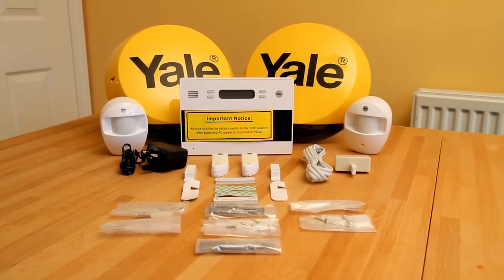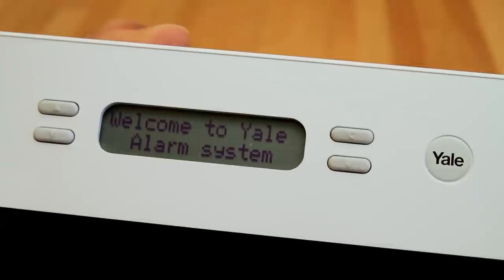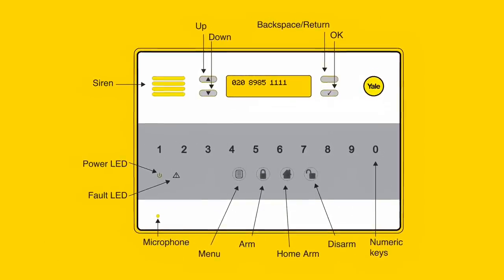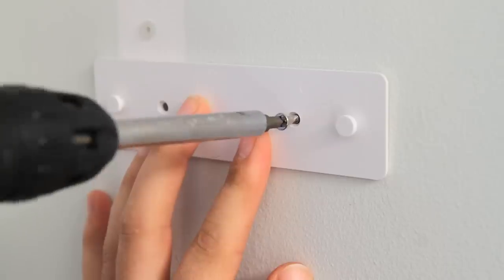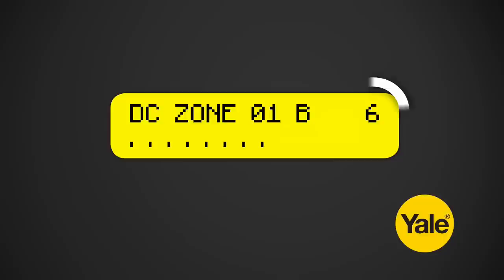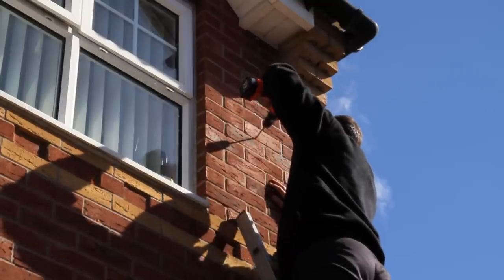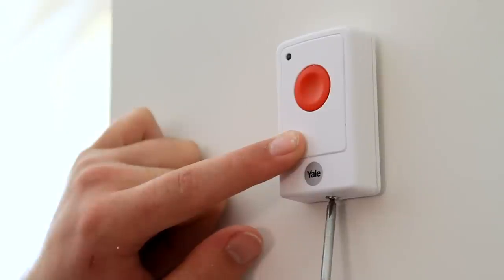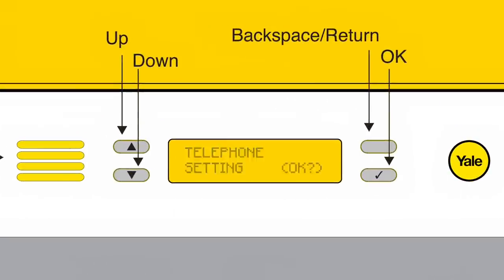Yale UK Easy Fit Telecommunicating Alarm How To Install Video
Yale® Easy Fit Telecommunicating Alarm

Short video showing you how to fit this alarm in three easy steps.

- Takes just minutes to install
- Simple to use security alarm system

The 868MHz Telecommunicating Alarm is Yale's top-of-the-range house alarm that will ring you when triggered for the ultimate peace of mind. Pre-linked for easy programming, the system can store up to three telephone numbers, such as your home, mobile and work numbers and will call them in a specified sequence. The new touch screen panel performs all the functions of the standard control panel with the additional feature of alerting you by telephone should the alarm be activated. The system can also be activated and deactivated using your touch-tone telephone. Now using the latest 868Mhz technology for a more secure alarm system. Rolling codes to virtually eliminate code copying and anti jamming.

IronmongeryDirect I About Us

We are the UK's largest supplier of specialist ironmongery, and have been supplying to the trade for over 50 years.
Starting out as a traditional hardware shop, we have since expanded to now providing over 18,000 quality products in stock, ready for next day delivery, as standard. Customers can order via our website, call centre and trade counter in Basildon, Essex.